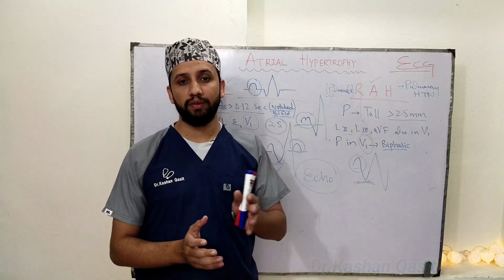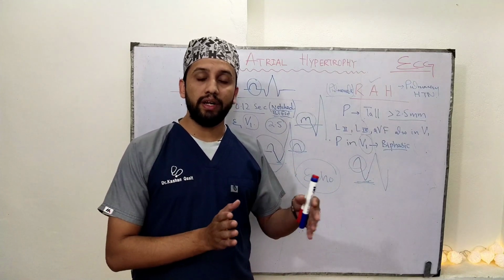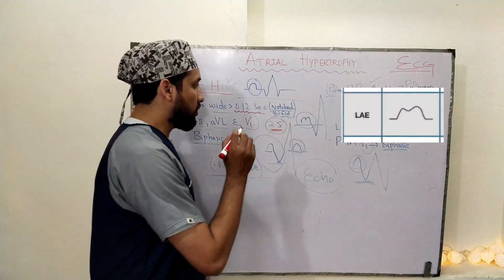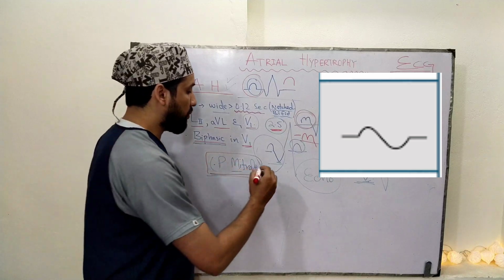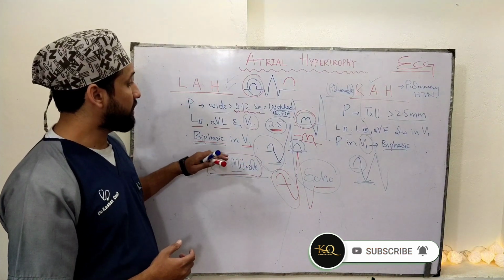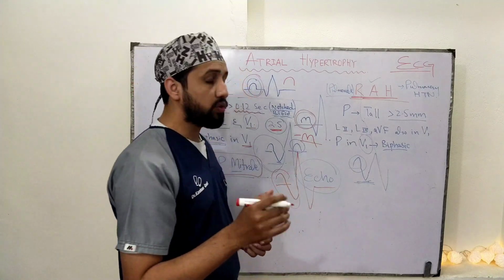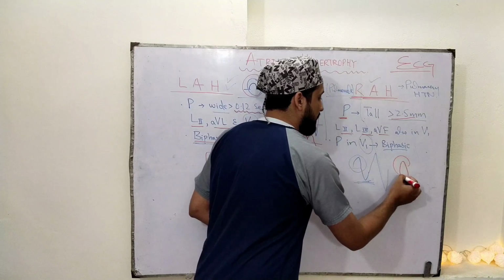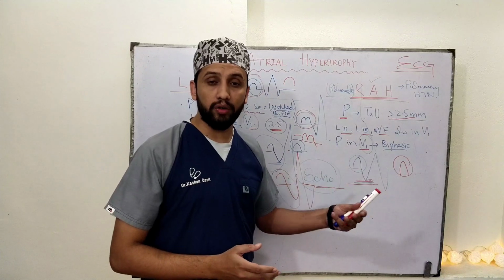Left and Right Atrial Hypertrophy |ECG in Left and Right Atrial Hypertrophy|DrKQ#ecg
In this video we will discuss about the left and right Atrial hypertrophy ,then we will also discuss ECG changes in Left atrial hypertrophy like wise ECG changes  in right Atrial hypertrophy .We will also display some ECG patterns of both these cardiac condition or abnormalities which will help you understand these topics.